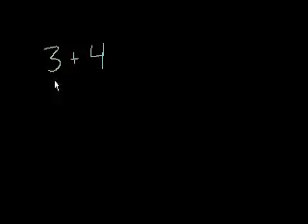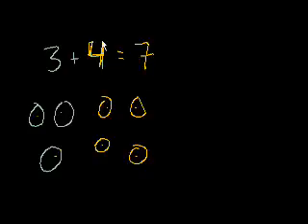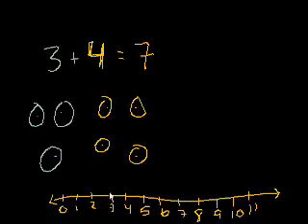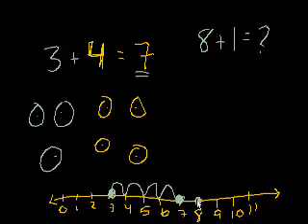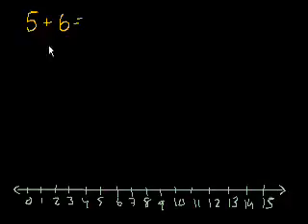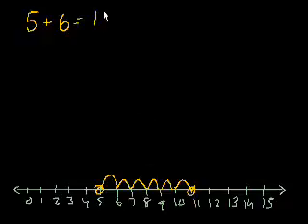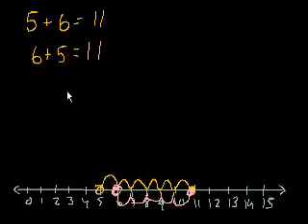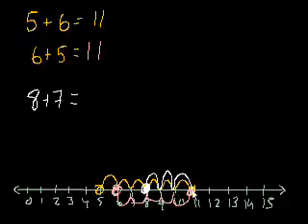My Edited Video